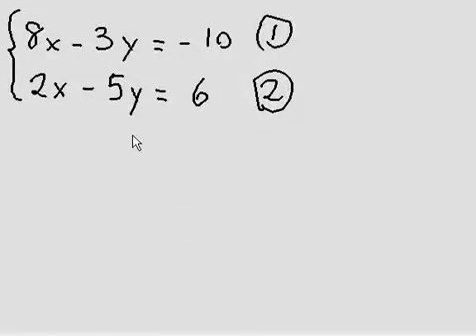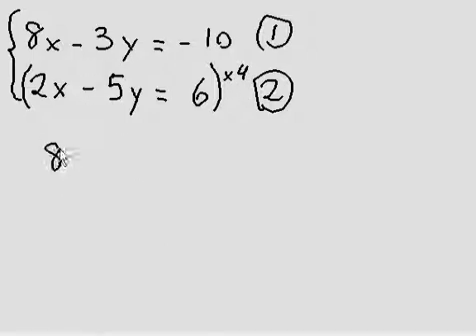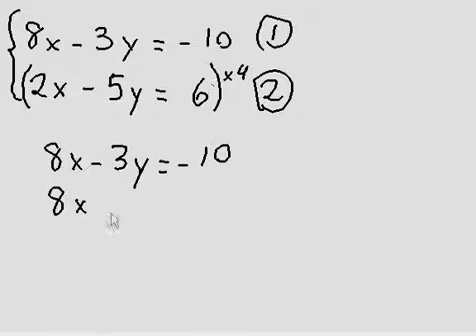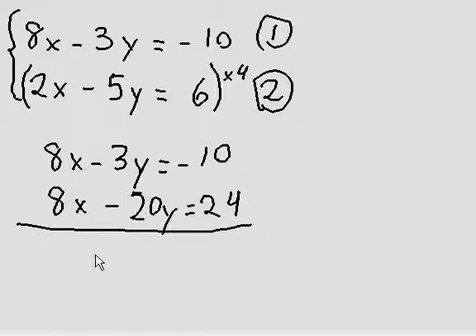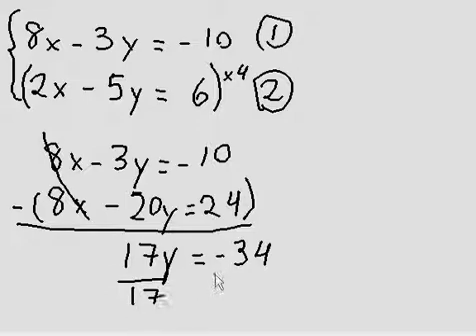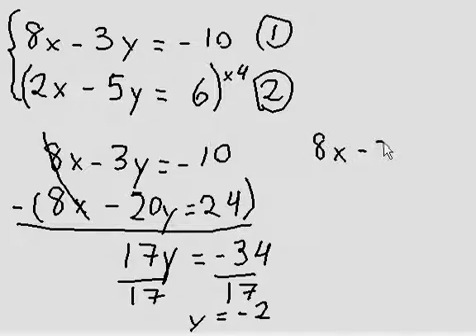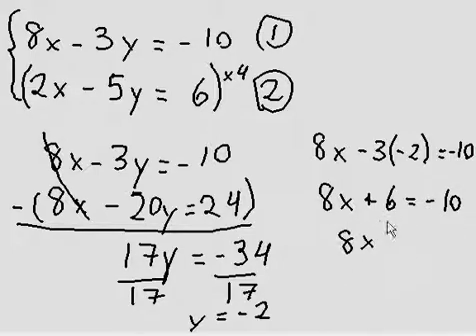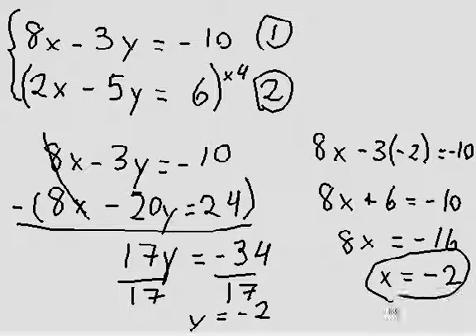Systems of Equations - 2 variables (elimination) #2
Another solution of a two-variable system of equations with the elimination method.